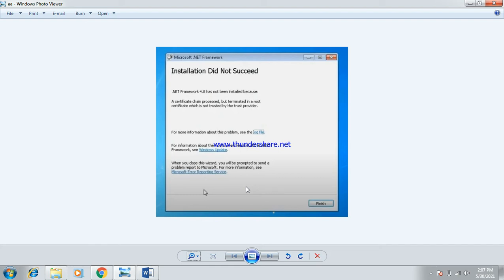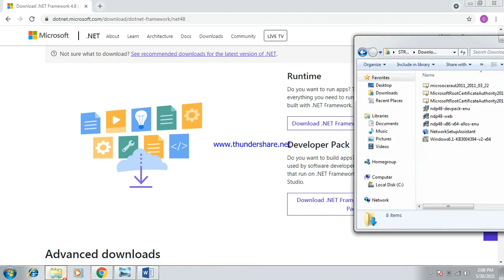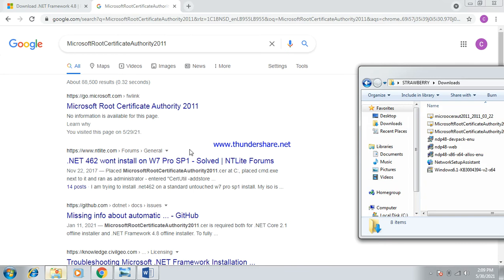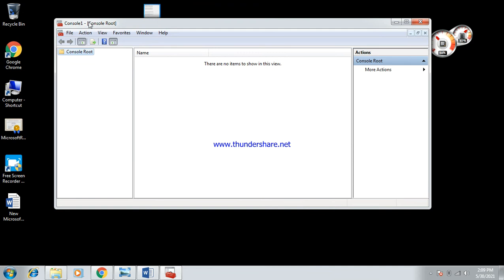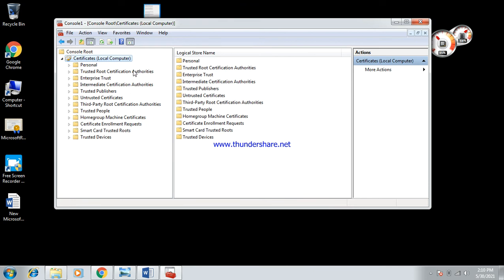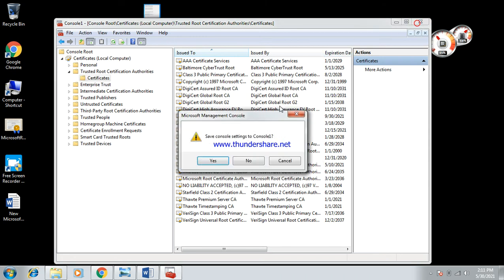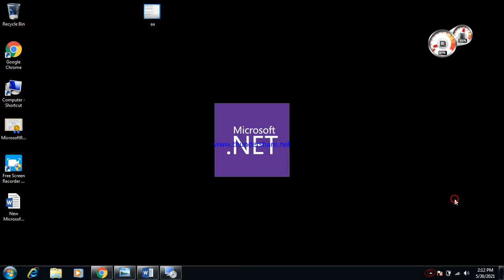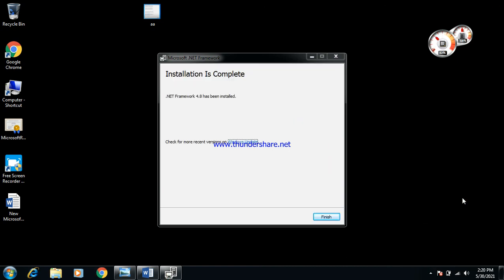Fix Net Framework installation a certificate chain processed, but terminated in a root certificate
How To Fix Net Framework 4.7.2 Has Not Been Installed - A Certificate Chain Processed But Terminated
[Windows7] Net Framework error - A certificate chain processed, but terminated in a root certificate

google the certificate and download it. type this into google
Microsoft root certificate authority 2011

how to fix installation didn’t not succeed when install net framework
a certificate chain processed, but terminated in a root certificate which is not trusted by the trust provider
- First open, Microsoft management console (mmc) right click, run as administrator
- Go to file, add or remove snapping
- Select certificate, then click add
- Select computer account, then click next
- Choose local computer, then click finish
- Click ok
- Expand certificate,
- Expand trusted root certification authorities
- Select certificate
- Right click in blank area
- All tasks, then import
- Click next, and browse to certificate location
- Download the file, open then next
- Finish..
- Import certificate into your computer successfully